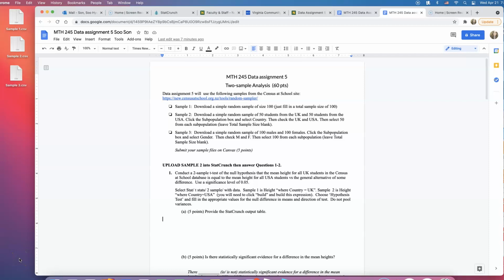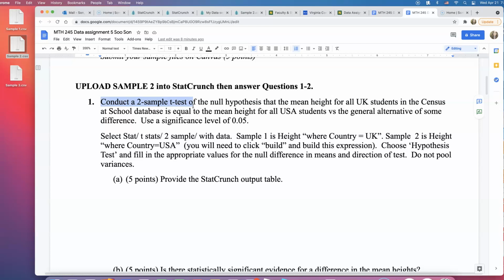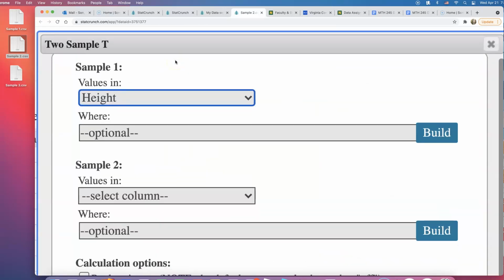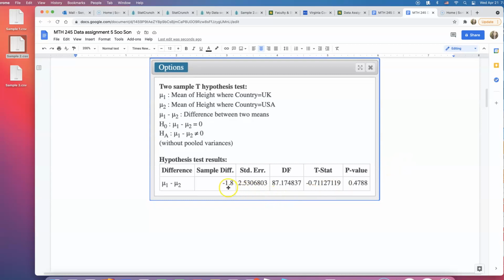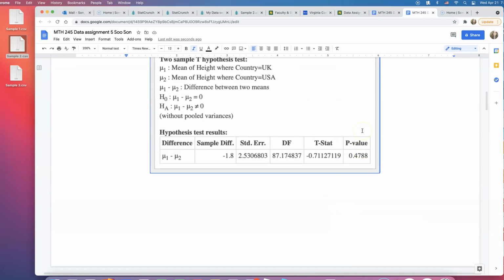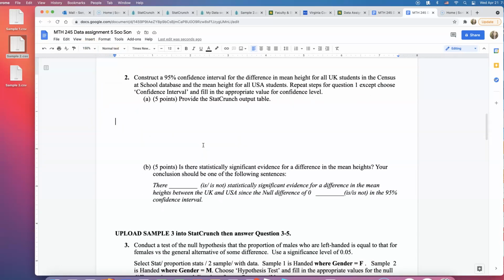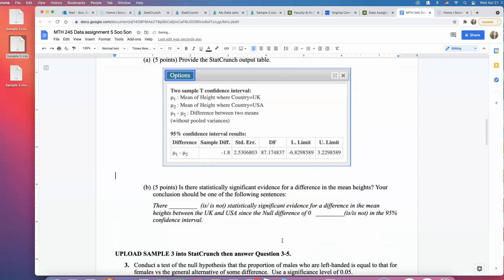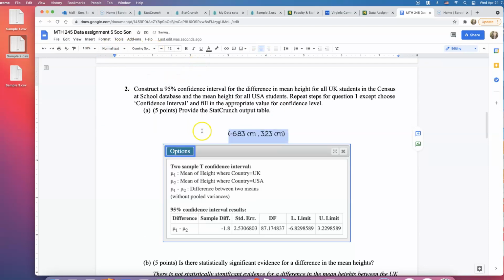MTH 245 Data Assignment 5 Two-Sample Analysis Step 2